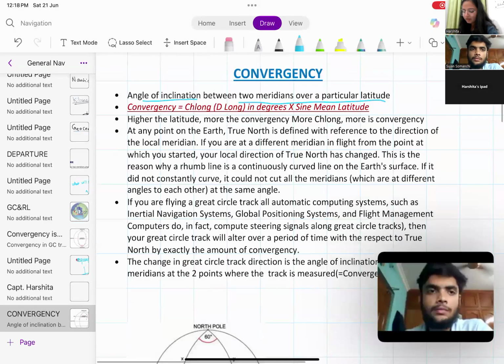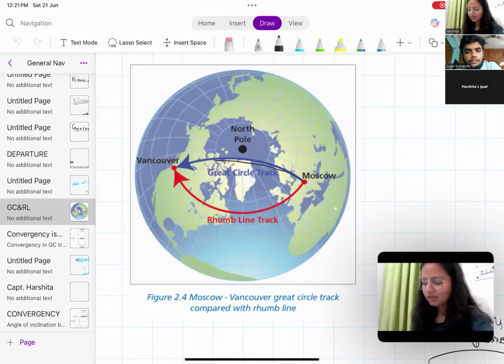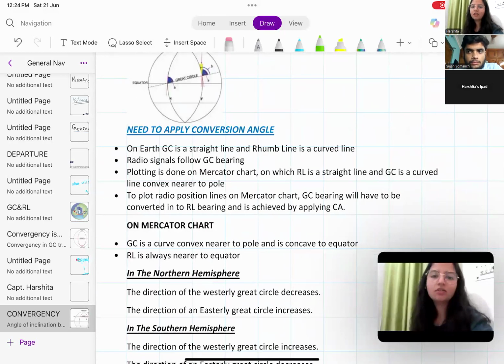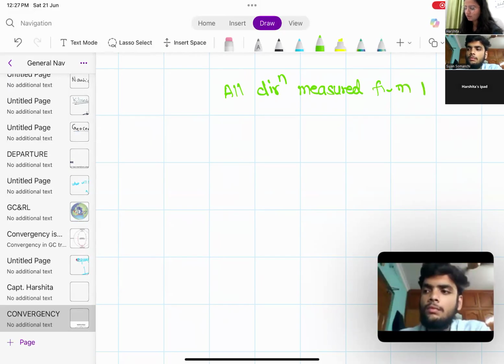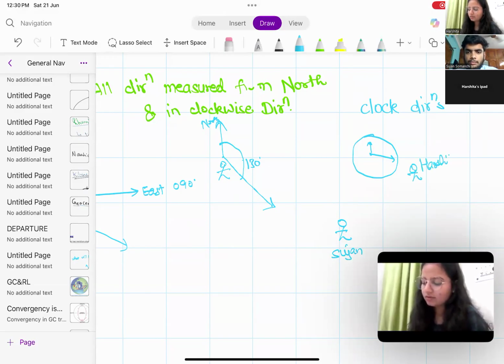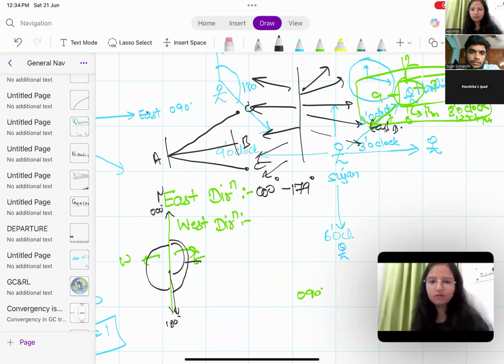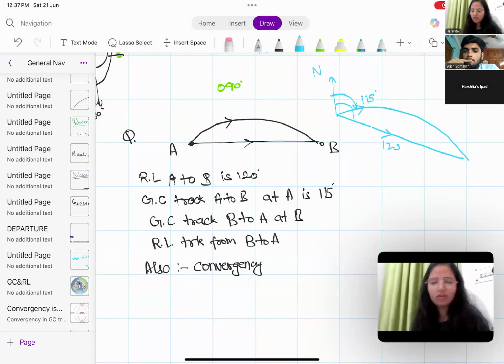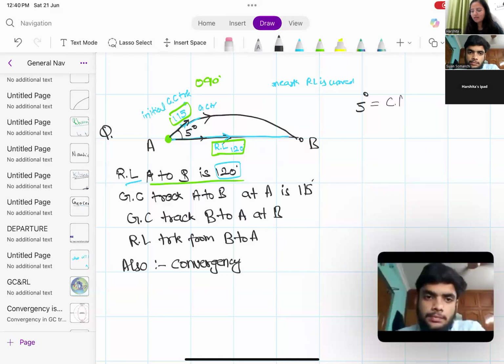Convergency Explained!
✈️ In this video, we break down the concept of convergency, explain the conversion angle, and explore how it applies in the Northern and Southern Hemispheres. Plus, we solve practical questions to solidify your understanding!

Whether you're a student pilot, an aviation enthusiast, or preparing for the DGCA exams, this video is your go-to guide for mastering convergency. 📚✨

What You'll Learn:
What is convergency and why it matters in air navigation
Understanding the conversion angle
How convergency works in the Northern vs. Southern Hemisphere
Step-by-step solutions to convergency-based questions
📢 Drop your questions in the comments below, and let us know what aviation topics you want us to cover next!
Note: This video is designed to help you ace your DGCA exams with clear explanations and practical examples.